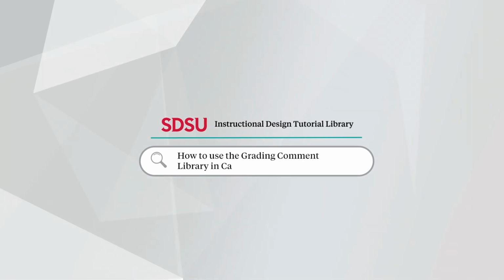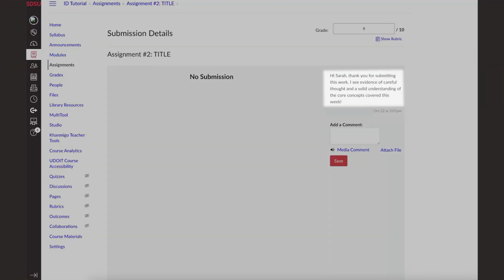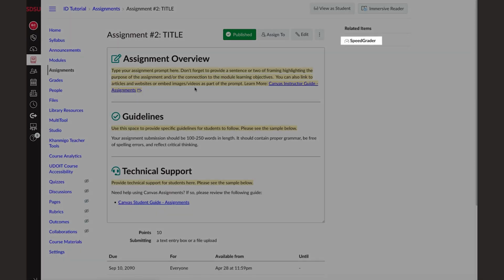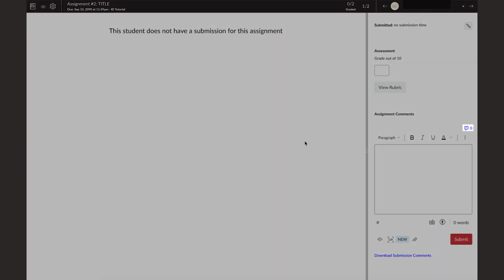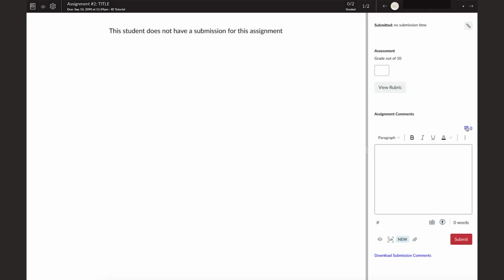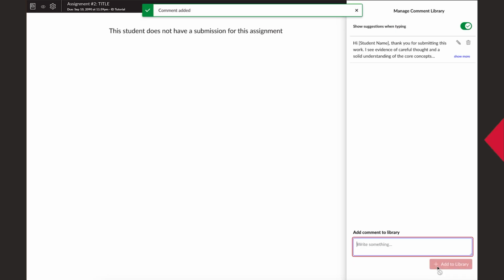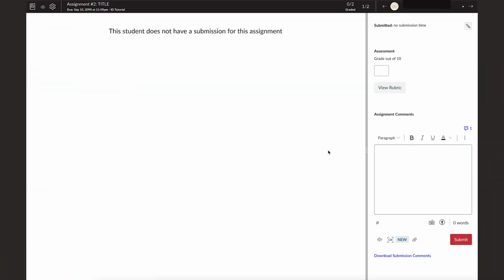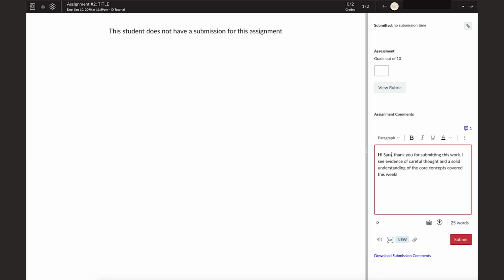How to use the Grading Comment Library in Canvas | ID Tutorial Library